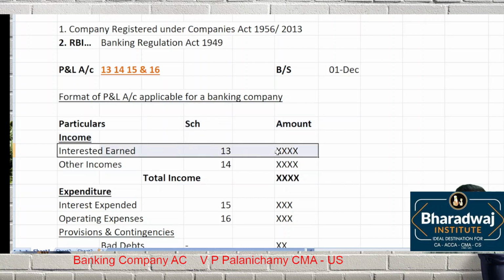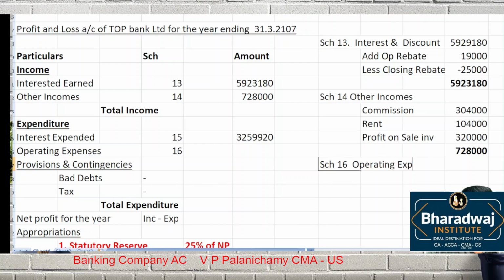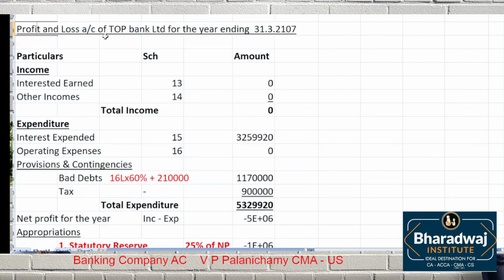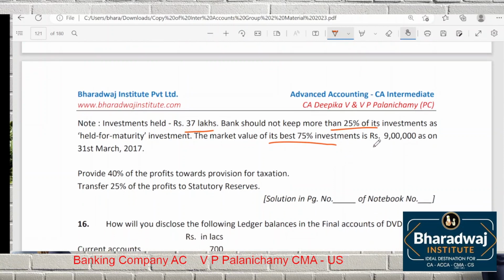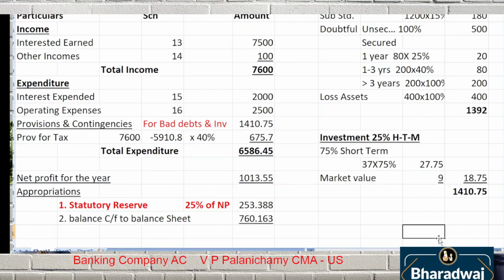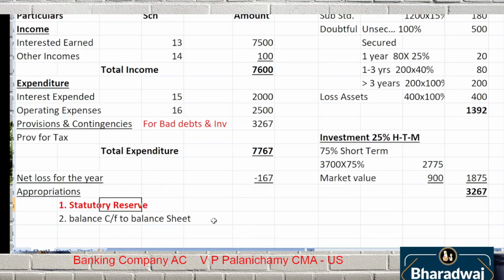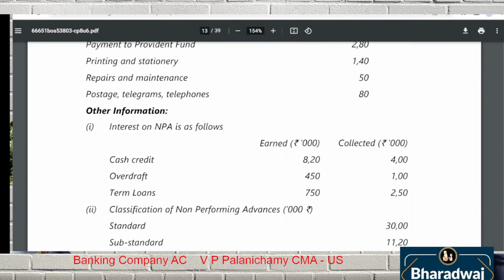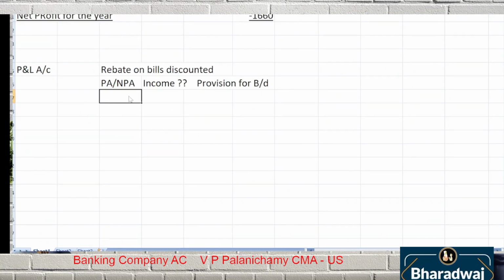Class 3 Baning Profit and Loss Ac